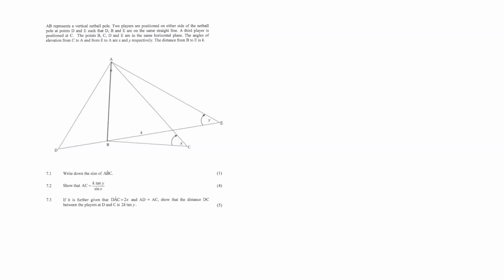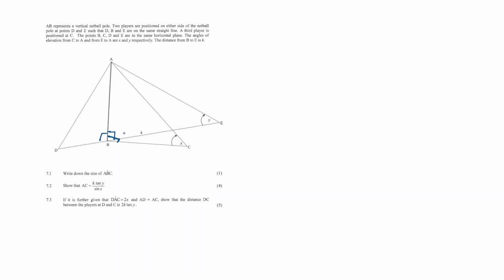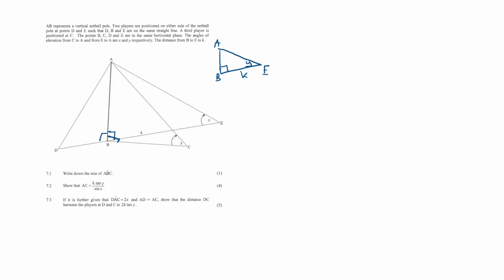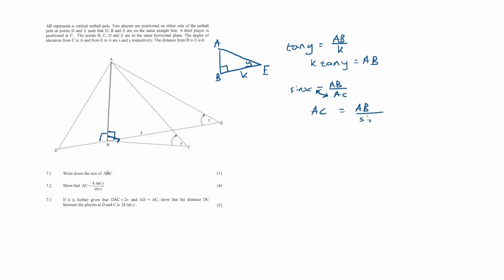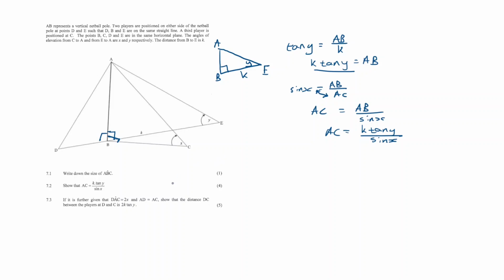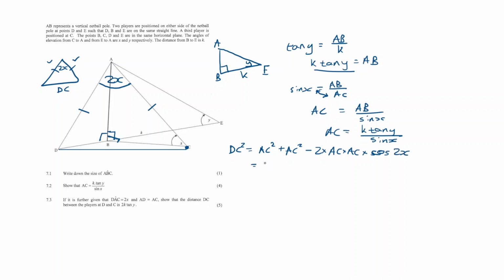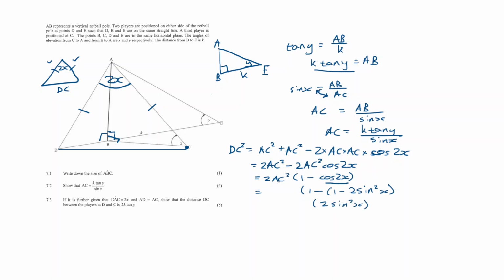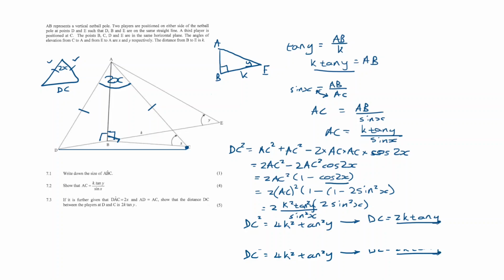3D Trig Grade 12 example 2 with double angles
This 3D Trig video provides a practical example of how to use the 3 steps of finding the angles, identifying the common line and lastly working out whether to use SOH CAH TOA or sine and cos rule. I provide subtle extra tips and tricks to make life easier within this section.